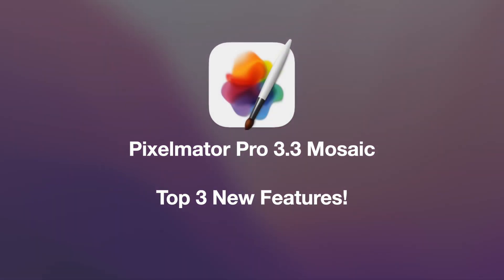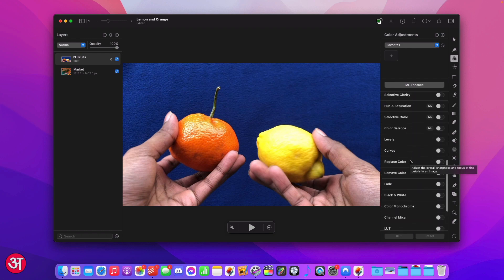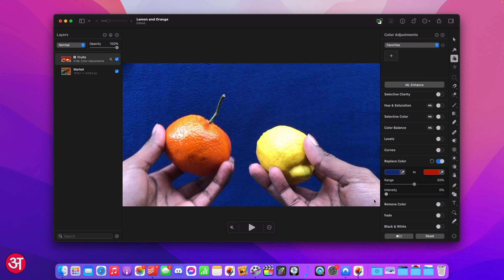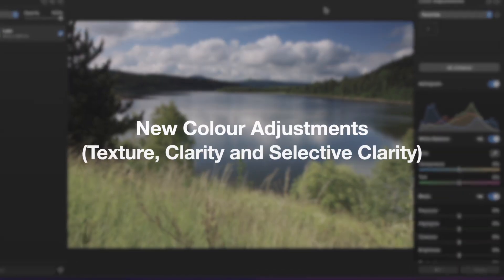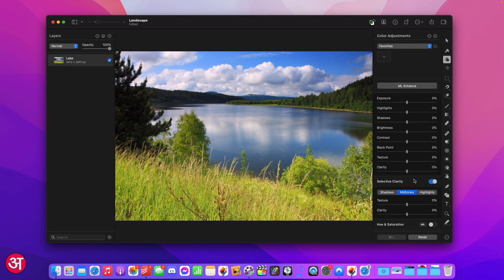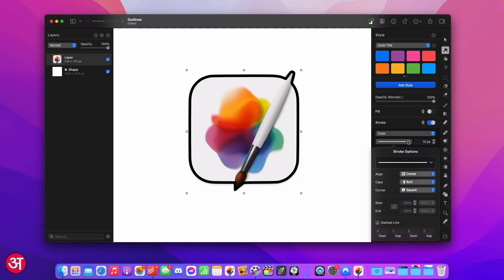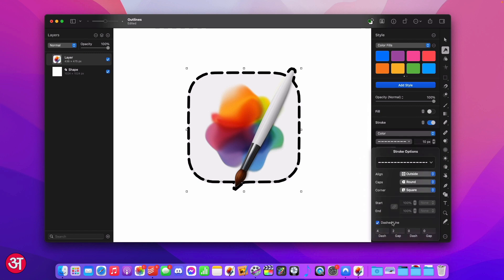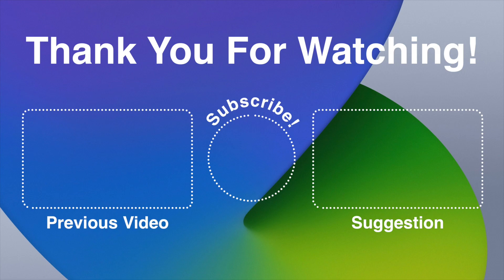📸 Pixelmator Pro 3.3 Mosaic - What's New?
📸 In this video, I go through what's new in the just-released Pixelmator Pro 3.3 Mosaic update. Highlights include:
- New Remove and Remove and Replace Colour Adjustments for working with green screen videos
- New Texture, Clarity and Selective Clarity Colour Adjustments
- New Customisation Options for Strokes, including the ability to save custom stroke presets.

Video Chapters:
00:00 - Introduction
00:33 - Remove and Replace Colour Adjustments (Green Screening)
04:38 - Texture and Clarity Colour Adjustments
07:11 - Stroke Customisation Enhancements and Presets
10:36 - Outro